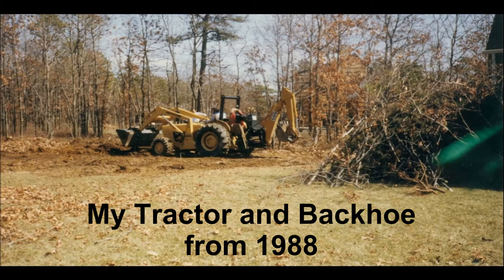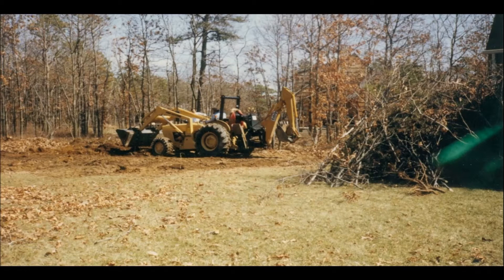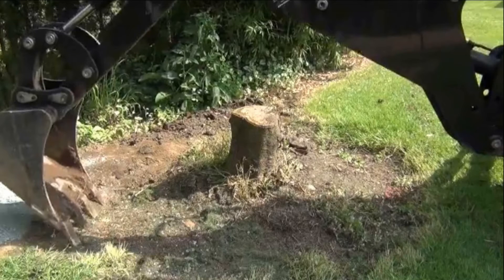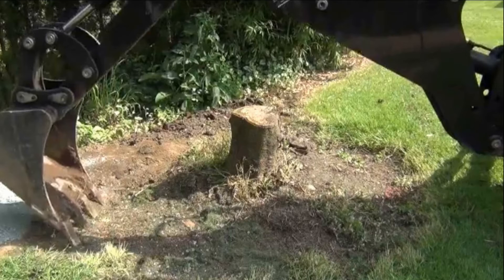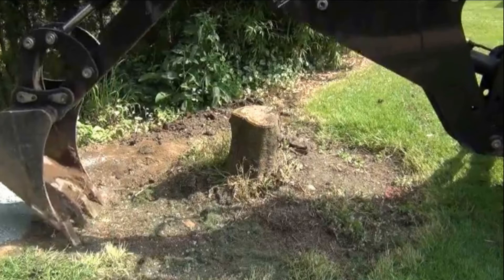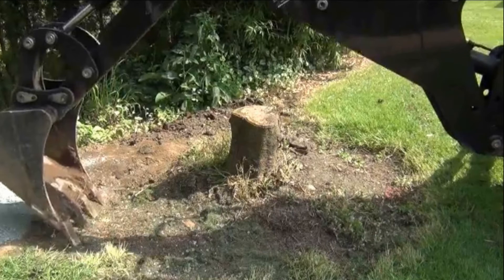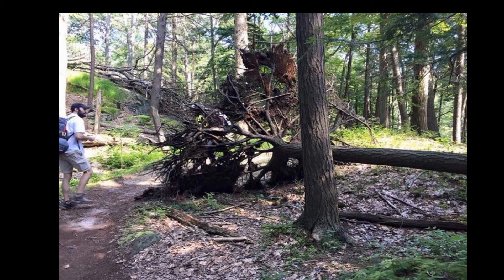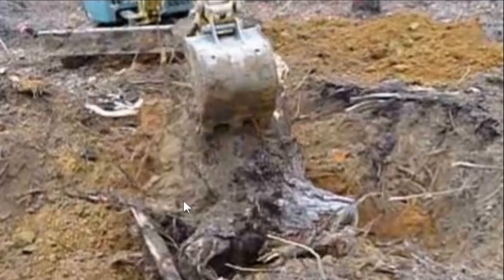Kubota BX Backhoe Tips Removing Stumps Faster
I've wanted to do this video for several years. Stumps greater than 24" diameter, Start digging 36" from the side of the stump.